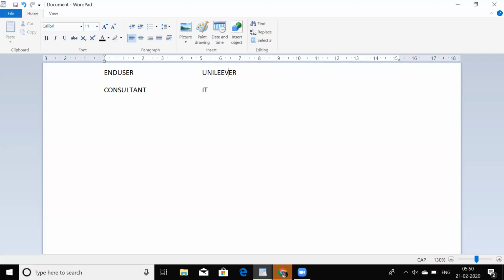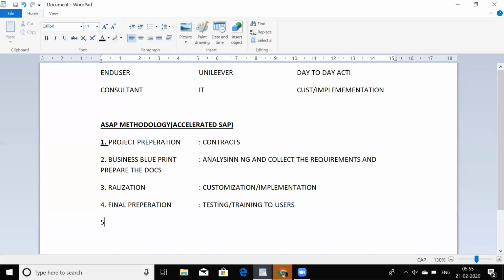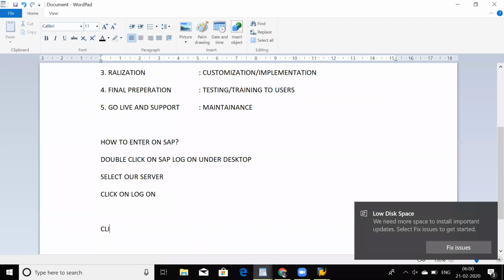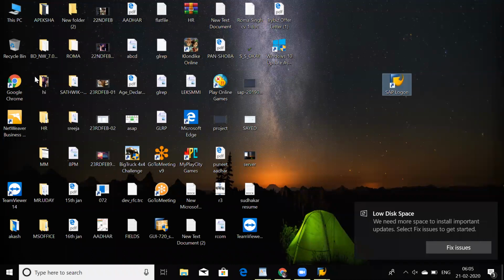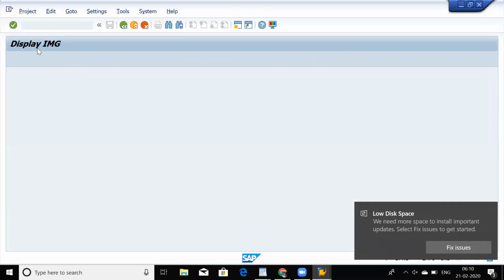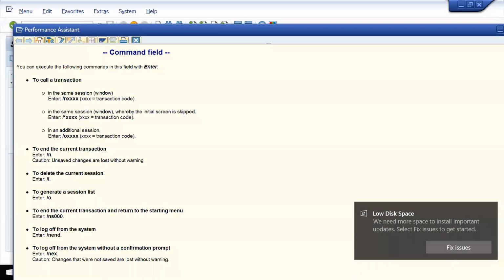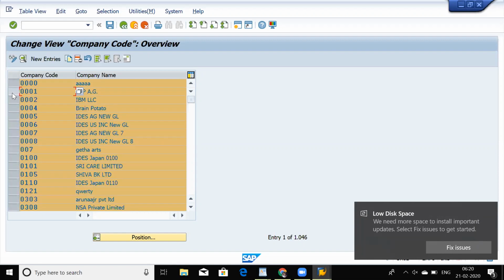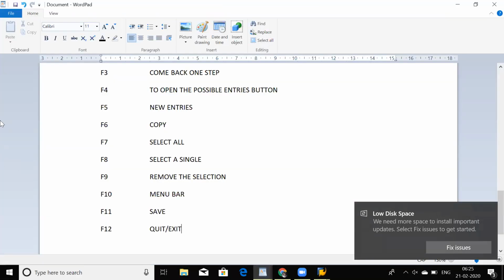Best SAP MM Training in Hyderabad - Introduction to ERP and SAP MM SAP MM Material Management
We offer Best SAP MM Training in Hyderabad. We also provide SAP Material Management PPT, SAP MM Course study material, SAP MM Training Videos at Global Coach IT Academy.
SAP MM Online Training
SAP MM Online Training in Hyderabad
SAP MM Training in Pune
SAP MM Module Online Training
SAP MM Training India
SAP MM Pdf
SAP MM Training in Bangalore
SAP MM Training in Chennai
SAP MM Training Videos
SAP MM Ppt
SAP MM Training in Noida
SAP MM Training in Delhi
SAP MM Training in Mumbai
SAP MM Training in Gurgaon
SAP MM Training UK
SAP MM Training Canada
SAP MM Tutorial
SAP MM Training Online
SAP MM
SAP Course Fees
SAP MM Consultant
SAP MM Syllabus
SAP MM Module Training
SAP MM Course
MM Course
SAP MM Course Content
SAP MM Study Material
SAP MM for Beginners
SAP MM Training Material
SAP MM Certification Material
SAP MM Course Details
SAP MM Learning
SAP MM Module Training Fees
SAP Training MM
SAP Training MM Module
MM SAP
SAP ERP MM
MM in SAP
SAP MM WM
SAP FI MM
SAP MM Implementation
SAP MM Business Process